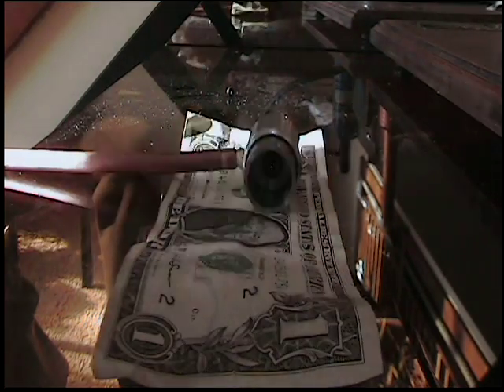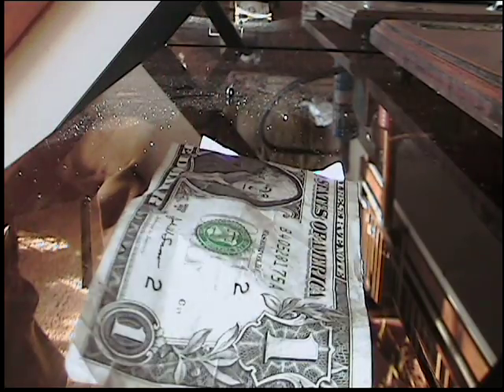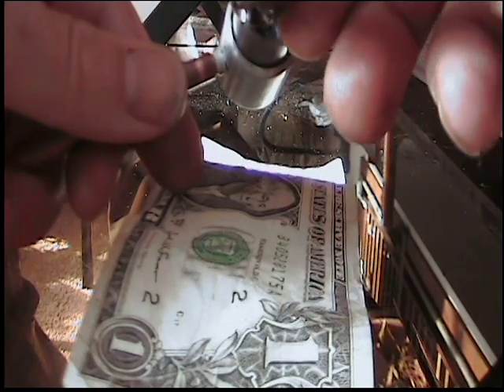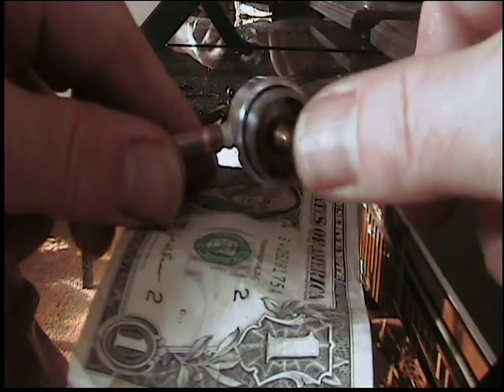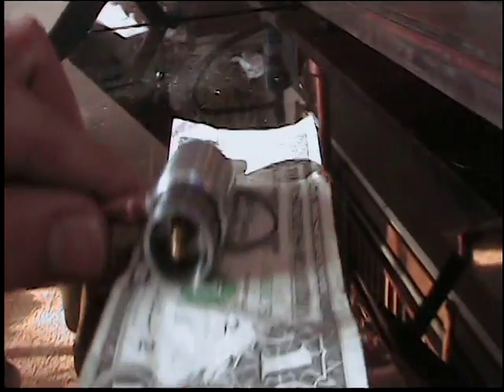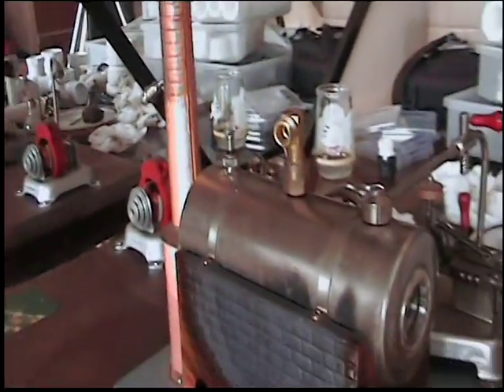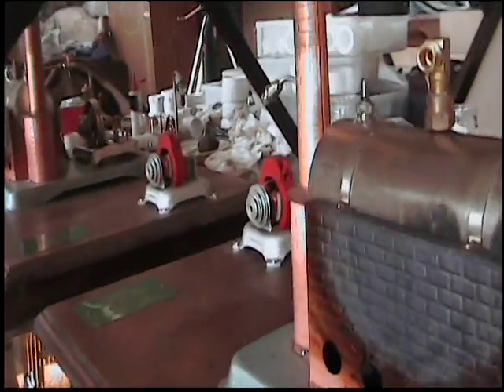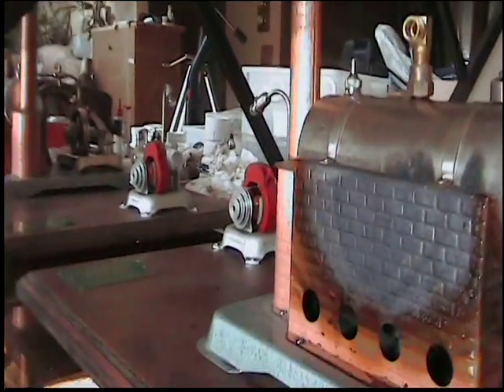Tiny Steam Turbine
A very small steam turbine, showing the turbine being inserted into it's housing.